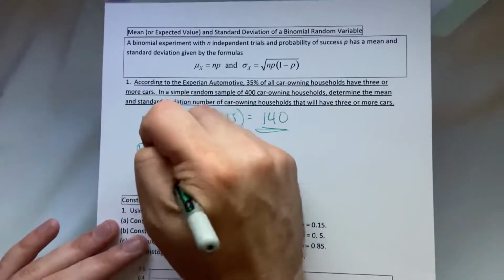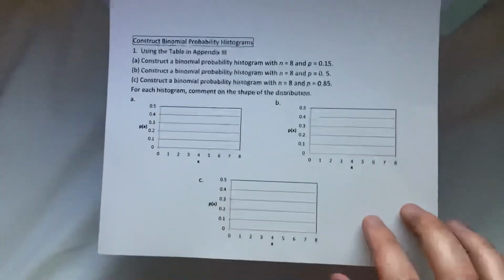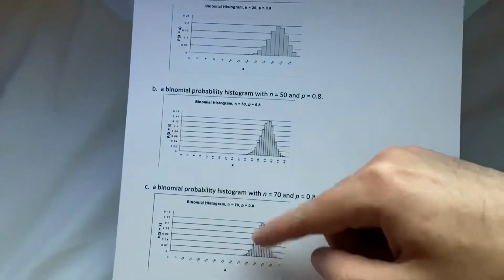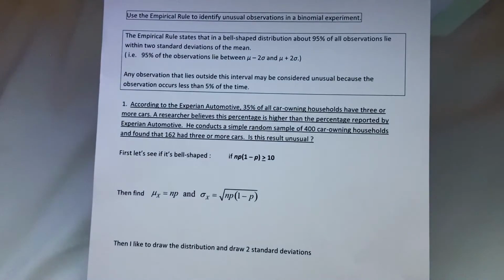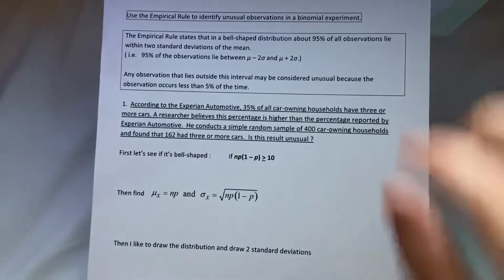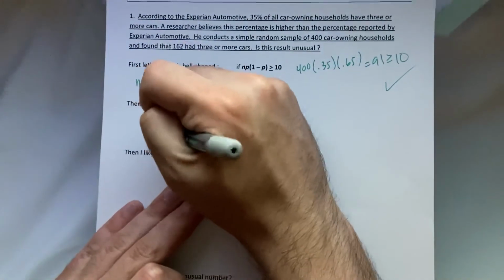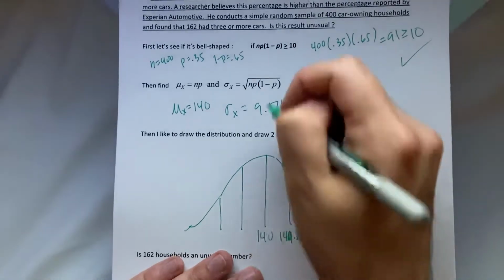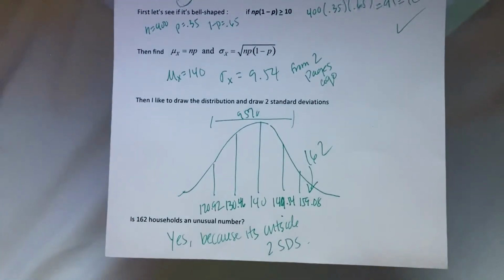MATH 1342 6.2 Notes Part 3